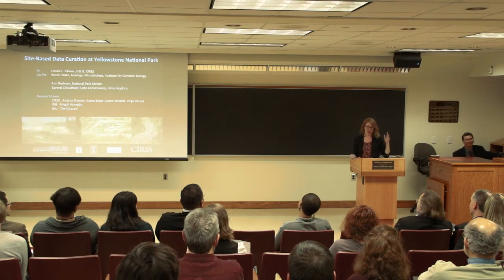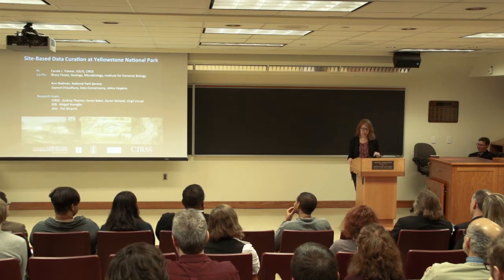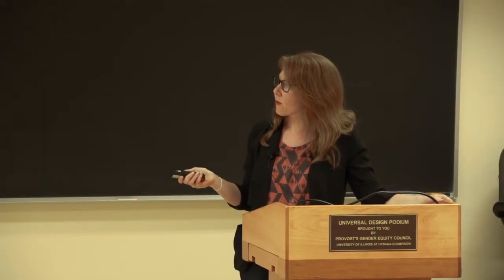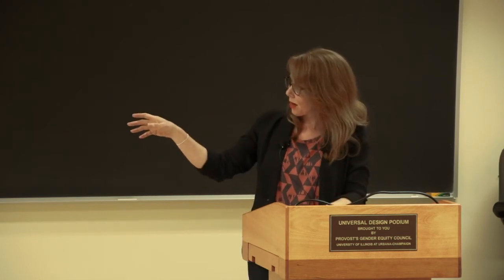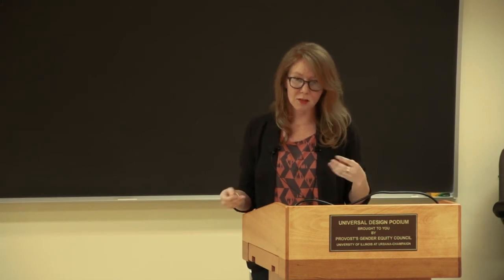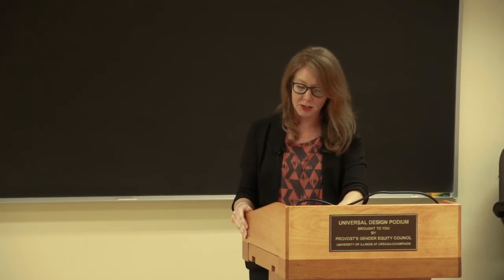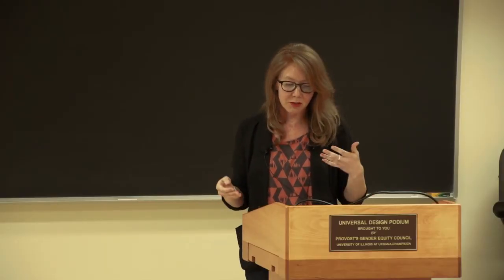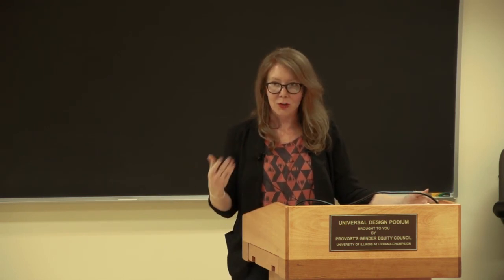2013 GSLIS Research Showcase: Site-Based Data Curation at Yellowstone National Park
GSLIS PhD student Andrea Thomer presents "Site-Based Data Curation at Yellowstone National Park" as a member of the project team: Carole Palmer, Virgil Varvel, Bruce Fouke, Ann Rodman, Sayeed Choudhury, Andrea Thomer, Karen Baker, Abby Asangba & Karen Wickett.

In March 2013, GSLIS faculty and doctoral students shared the breadth of their research in a series of short presentations as part of the annual GSLIS Research Showcase.